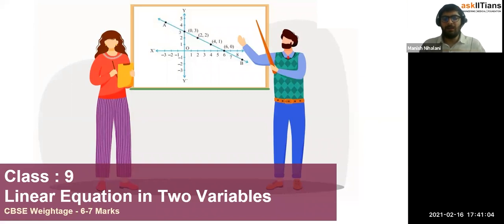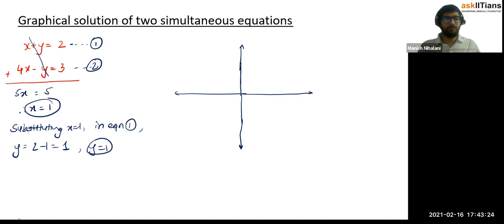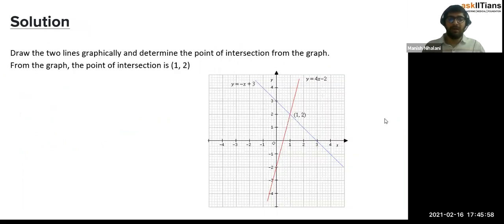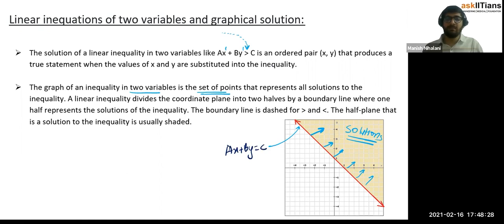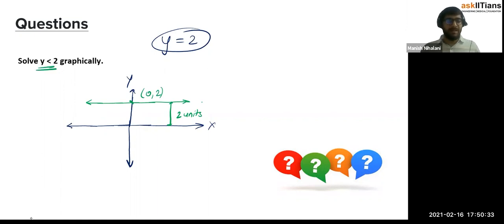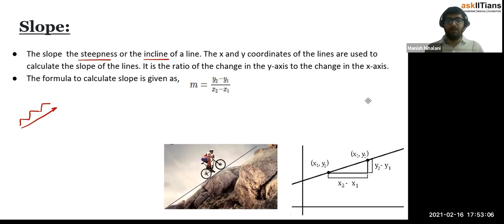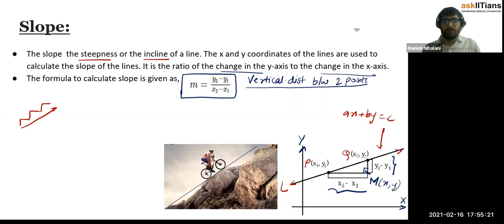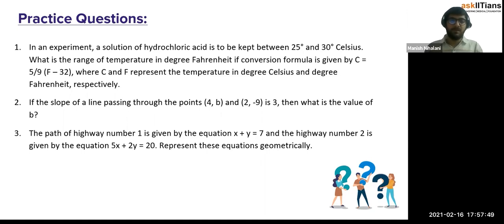Graphical solution of two equations | Lecture-3 | Linear Equation in Two Variables | Maths | Grade 9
🌟 Introducing AskIITians YouTube Channel Playlist for Class 9th Math -Coordinate Geometry 🌟
Manish sir has explained Linear Equation in Two Variables | Graphical solution of two equations
Linear inequations of two variables and graphical solution
Slope

For more information on force and pressure, refer to our revision notes on Class 9 Maths